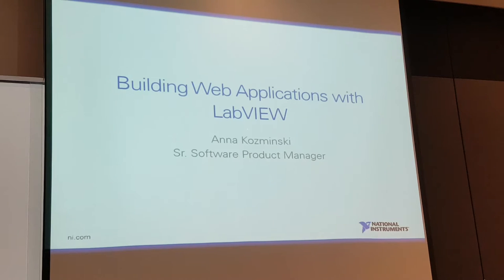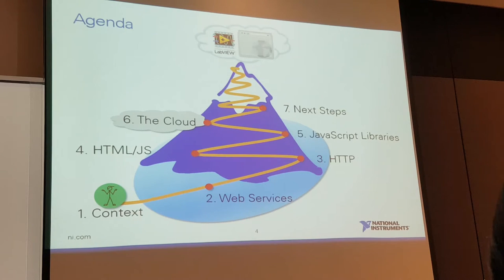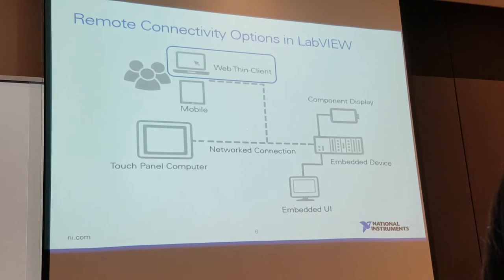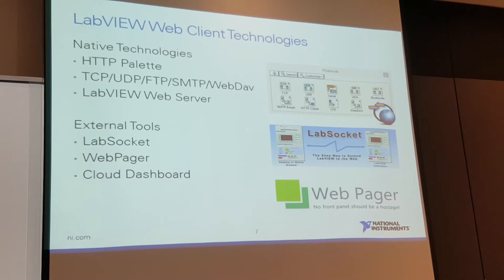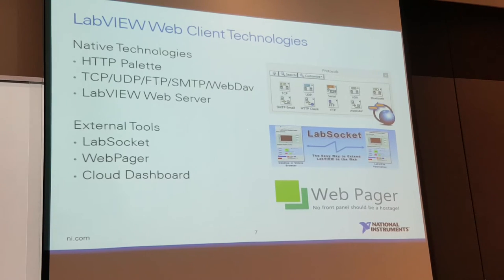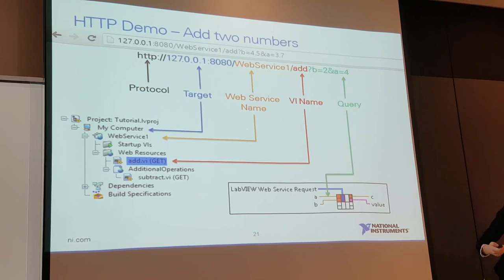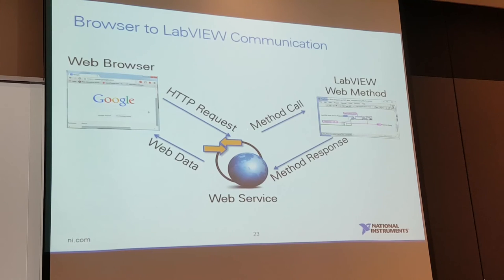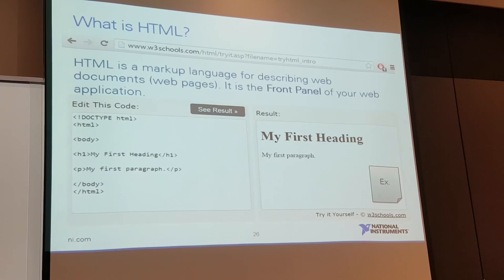Building Web Applications With LabView - Part 1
Short lecture given by Anna Kozminski, Senior Software Product Manager during National Instrument Event on 19th May 2016 held at The Chevron Singapore.